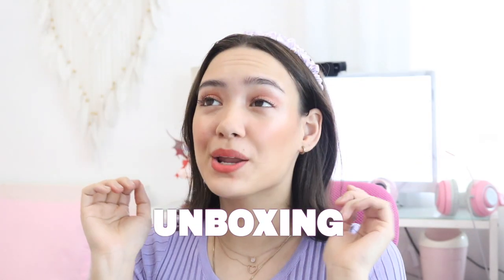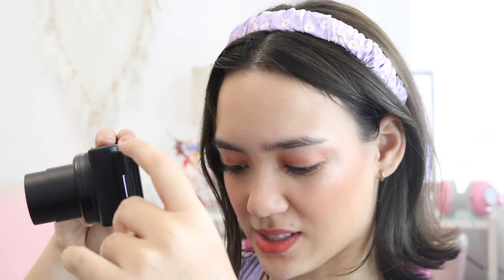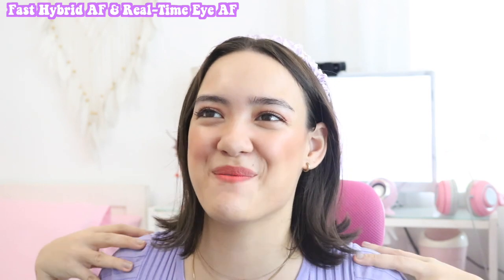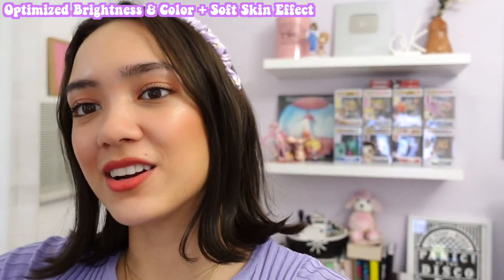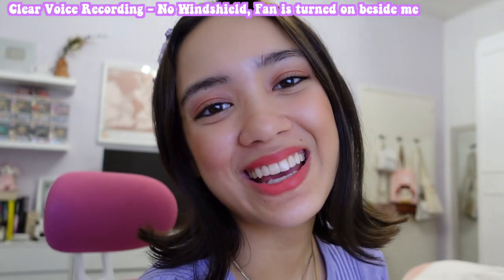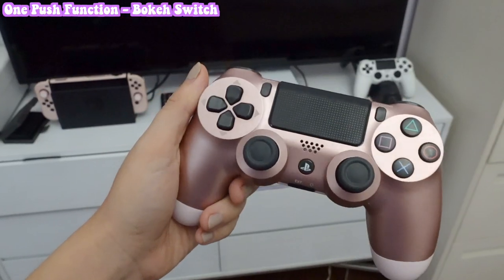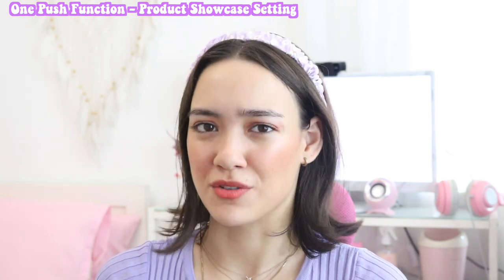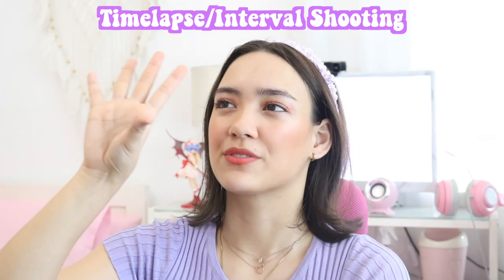Why Sony's Digital Camera ZV-1 Is Worth The Hype! | Aryanna Epperson (Philippines)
Hope ya enjoyed this vlog about this digital camera perf for casual videography! If you love capturing life's lil moments, then you'll love this camera. From the bokeh effect to the product showcase setting to the amazing autofocus, you'll wonder why you didn't try it out sooner.

TIME STAMPS:
0:00 - Intro/Unboxing
2:27 - What is casual videography? And why this camera is perfect for it
3:44 - Feature 1: Fast Hybrid AF & Real-Time Eye AF
4:50 - Feature 2: Optimized Brightness & Color + Soft Skin Effect
6:11 - Feature 3: Image Stabilization with SteadyShot Active Mode
7:30 - Feature 4: Clear Voice Recording & Wind Noise Reduction
9:01 - Feature 5: One Push Function - Bokeh Switch
10:46 - Feature 6: One Push Function - Product Showcase Setting
13:01 - Feature 7: Wireless Control + Wireless Transfer (through Imaging Edge app)
13:32 - Other Features: 4K Movie Recording, Time Lapse/Interval Shooting, 960fps slow mo, Vertical Video Shooting, etc